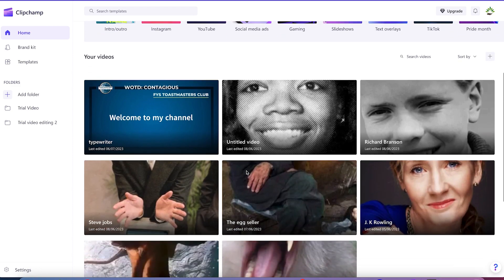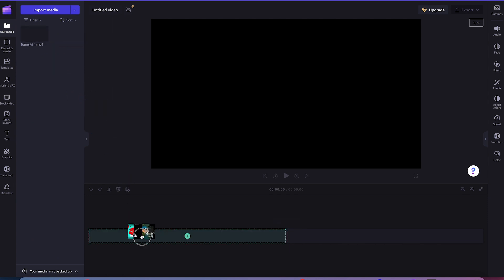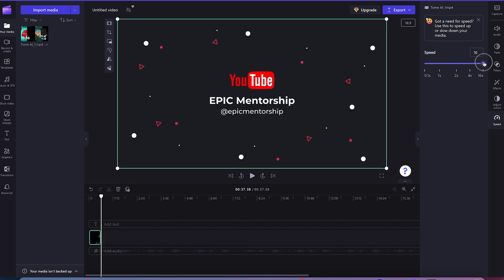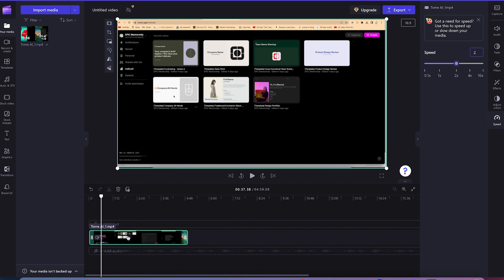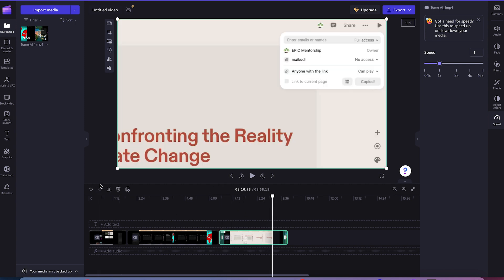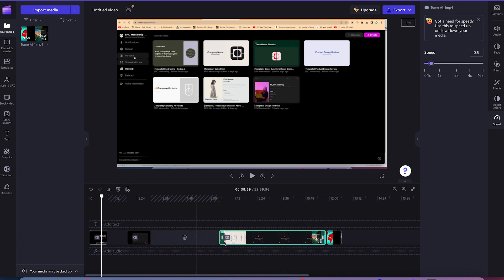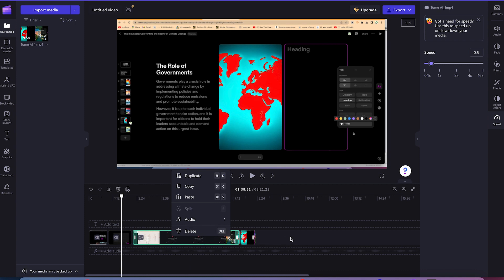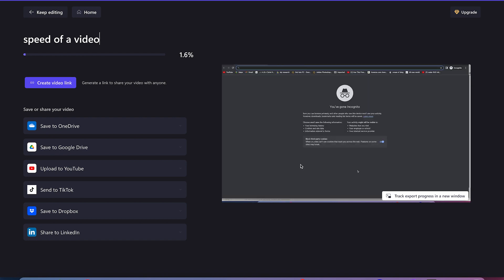How to Speed a Clip on Clipchamp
In this video, you will learn how to speed up or slow down a section or a complete clip in clipchamp. This is part of a complete beginner's guide to using clipchamp for video editing.